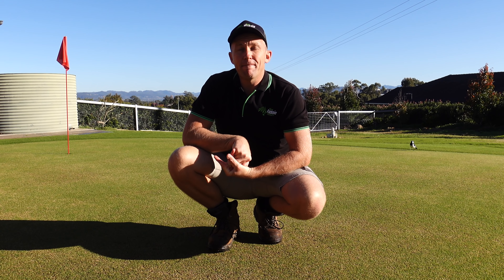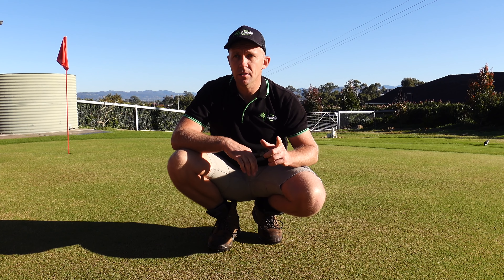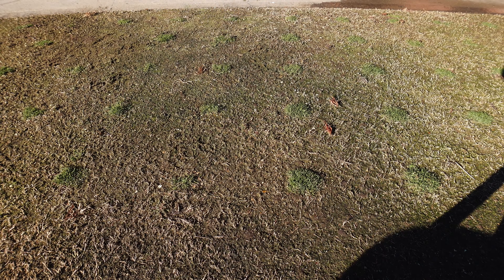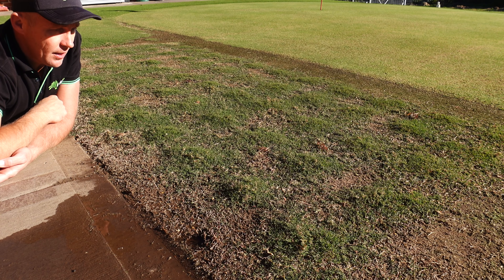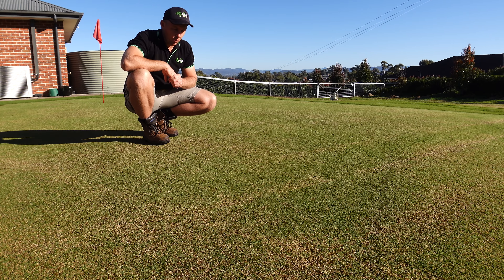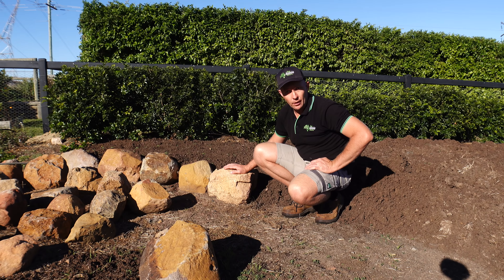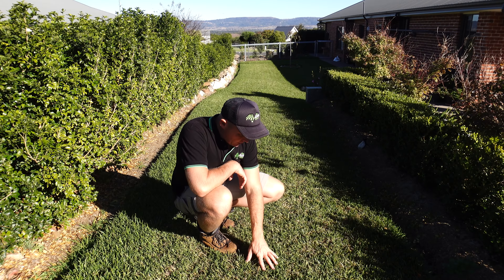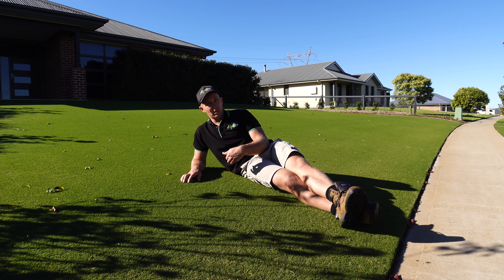Tour of my yard Autumn 2021 4K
Lets take a look around the grounds before the onset of winter 2021
Time to catch up on previous projects like the tifeagle / zoysia plugs,, Buffalo (St Augustine grass) fish pond garden plus a look at the works in progress .